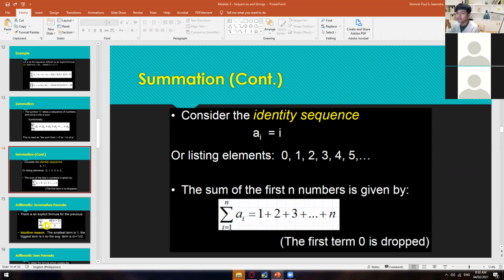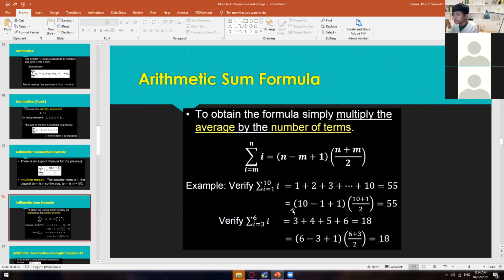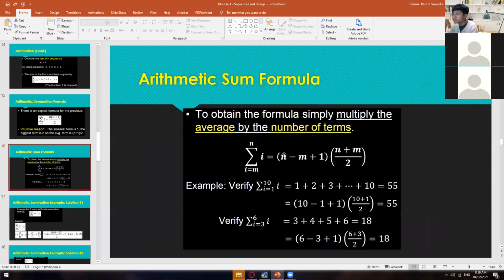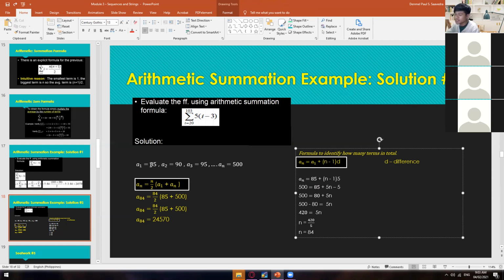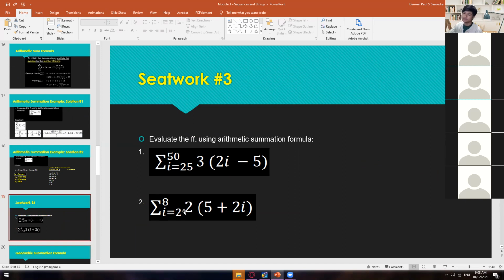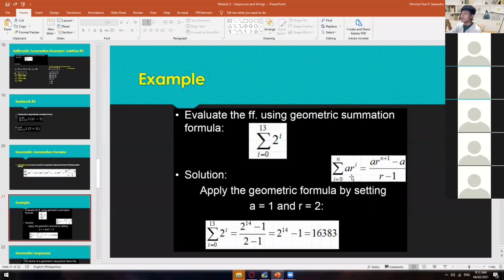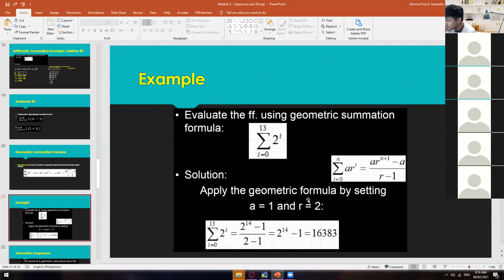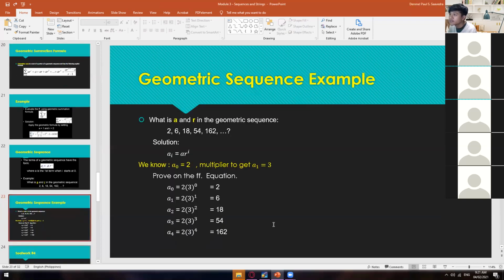DiscMath - Sequences and Strings (Part2)